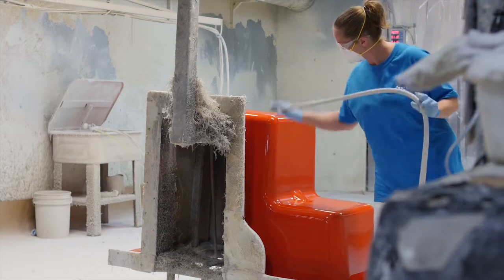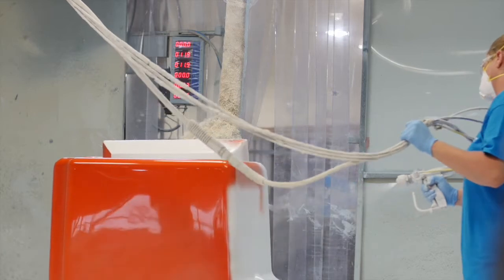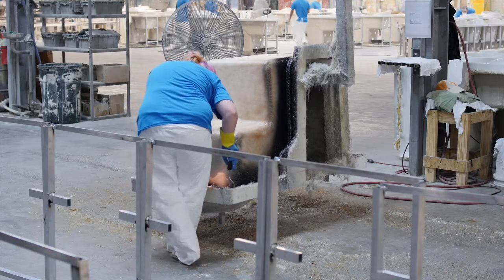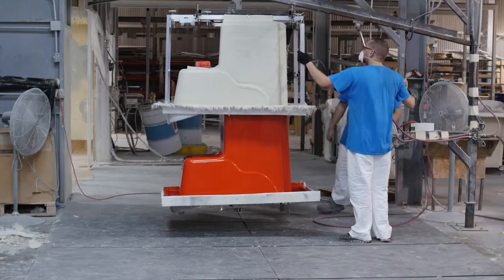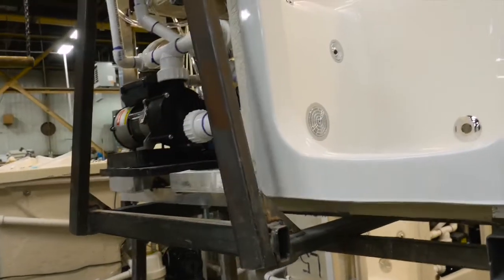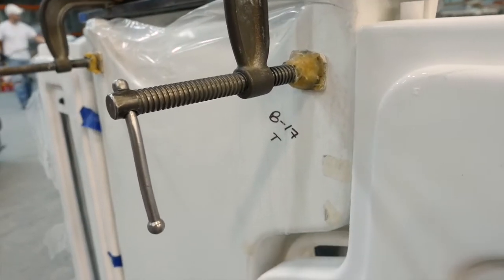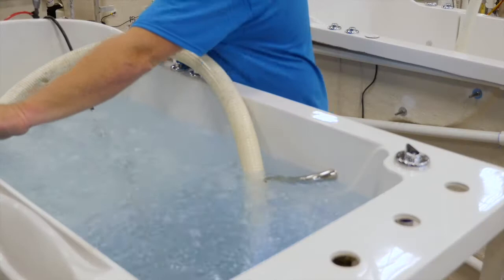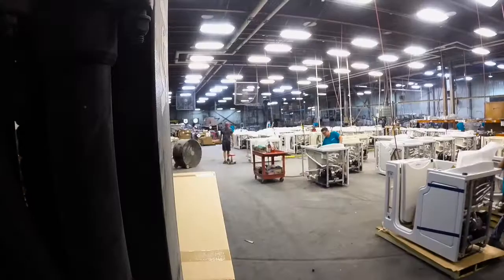Safe Step Tub Factory Tour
Safe Step Walk-In Tub Company is one of the leading providers of quality and affordable walk-in tubs and walk-in showers. These tubs are 100% made in America and come with a lifetime warranty. Learn more about why so many people consider this tub a life changing product.